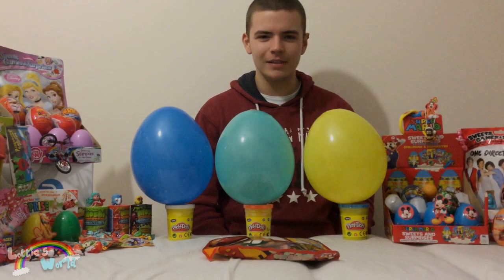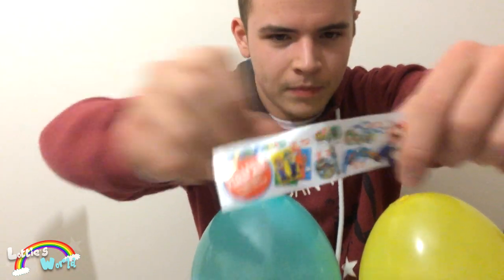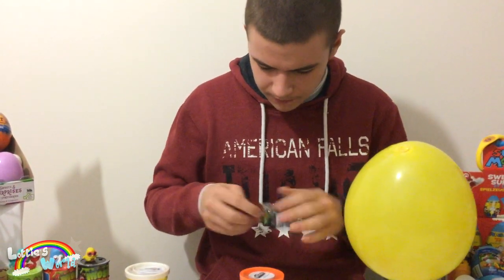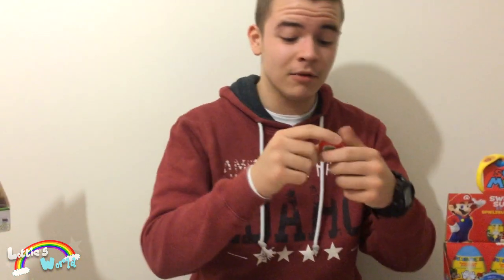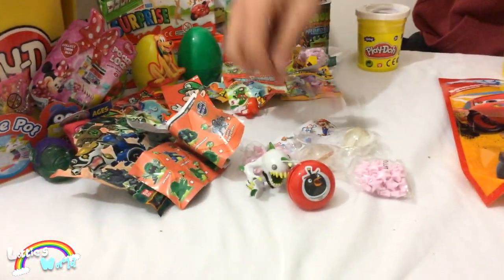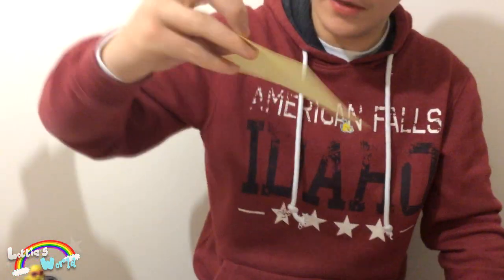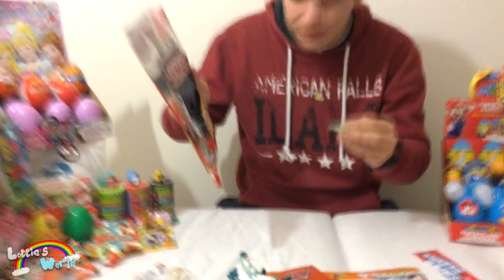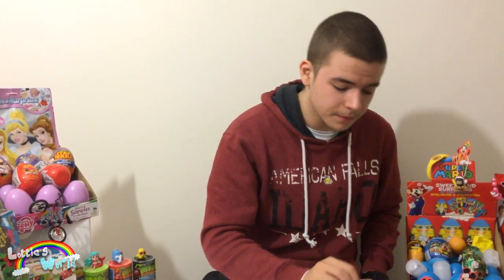3 Huge Surprise Egg Balloons Angry Birds, Disney Cars, Ben 10, Mario Bros, Planes 2 Blind Bags Toys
Today's video on Lottie's Surprise Toys Channel: 3 Huge Surprise Balloon Eggs Angry Birds, Disney Cars, Ben 10, Mario Bros Blind Bags Toys

Guest today: Jake (Lottie's older brother)

=== Welcome to Lottie's World TV! ===

This channel focuses on Surprise Eggs, Kinder Surprise Packs, Blind Bags, LEGO, Kids Toys (boys and girls), and SO. MUCH. MORE! TONS of fun for your kids and babies here on LottiesWorldTV. :)

This playlist is about Kinder Easter Edition Eggs for 2014! As you can guess in this Playlist we put our videos about Kinder Surprise

We really hope you enjoyed my Kinder Surprise Eggs openings, Lottie and the team sure did!

My parents and I love searching for and collecting Kinder Surprise eggs, Kinder Barbie Surprise eggs, Kinder Frozen Surprise eggs, Choco Surprise eggs, Yowie Choco Surprise eggs, Despicable Me Minions, Despicable Me 2 Minion finger puppets, Funko Mystery Minis, My Little Pony Mystery Minis Series 2, Disney Mystery minis, Hello Kitty Mystery Minis, Disney Collectable keychains, Zelfs, Zelf blind pots, My Little Pony, MLP, My Little Pony miniature minis, My little pony clickets, My little pony slap bands, My Little Pony Fash'ems, DC Comics Mash'ems, Disney Pixar Mash'ems, Marvel Avengers Mash'ems, Teenage Mutant Ninja Turtles Mash'Ems, Angry Bird keychains, Angry Bird Mash'ems, Frozen, Anna and Else, Shopkins, Shopkins Blind Baskets, My Littlest Pet Shop, Barbies, play-doh and much much more!!!